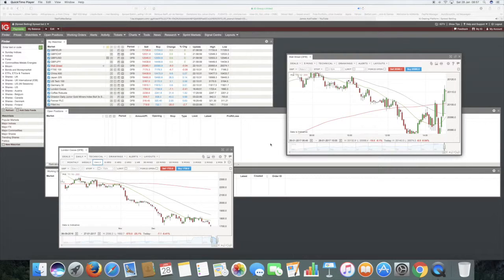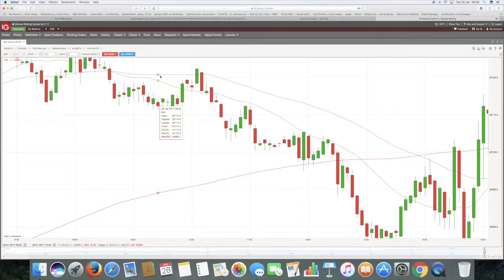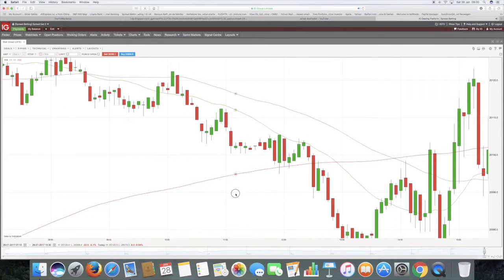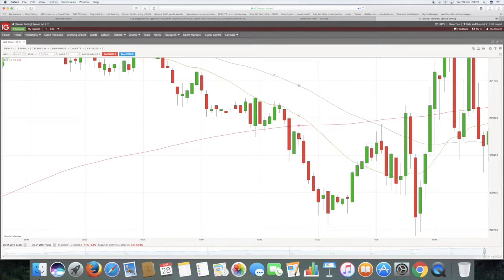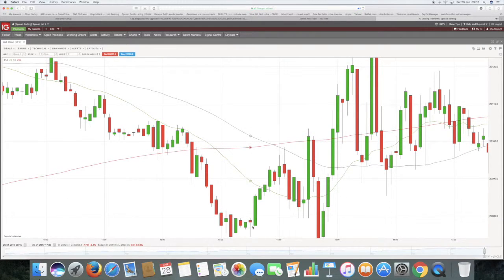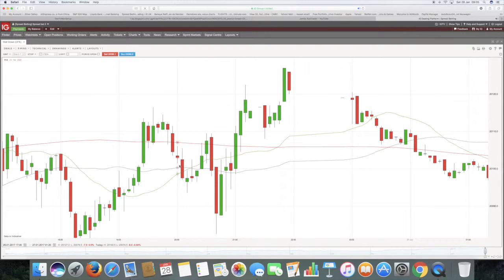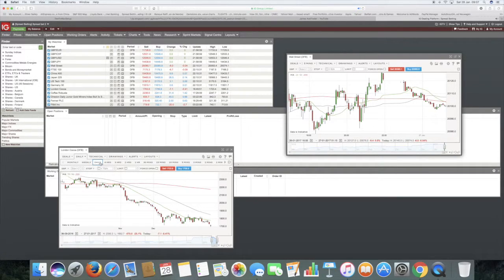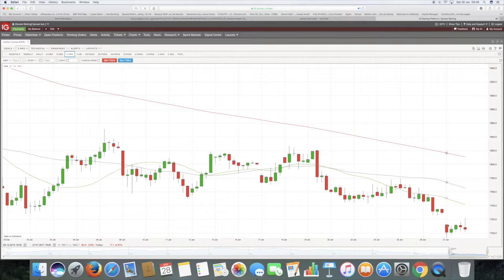Daily Vlog Futures Trading Forex Commodities Fangorn Forest ORC'S after me!!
Daily Vlog Futures Trading Forex Commodities Gold